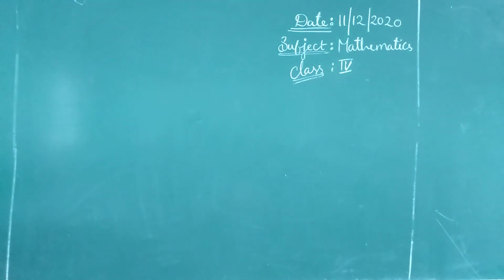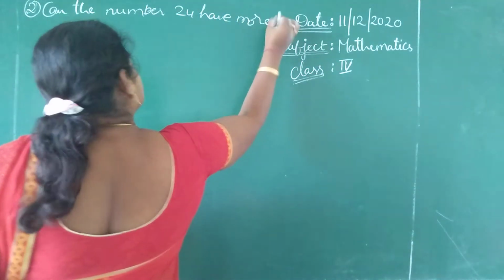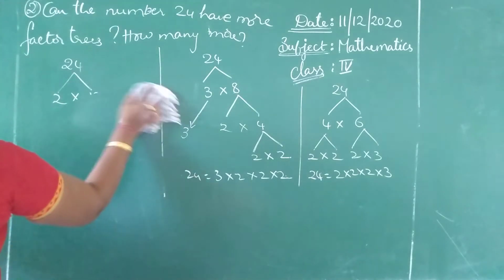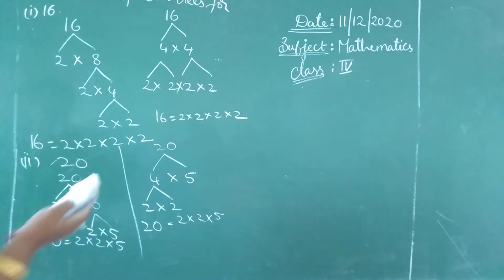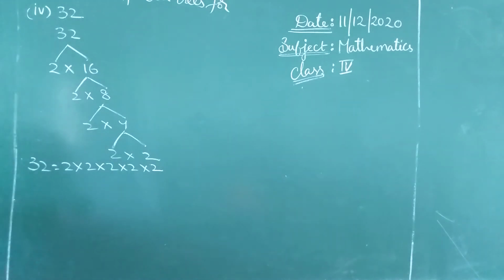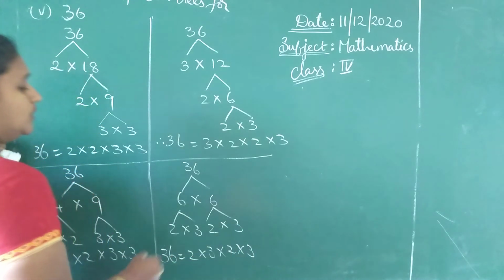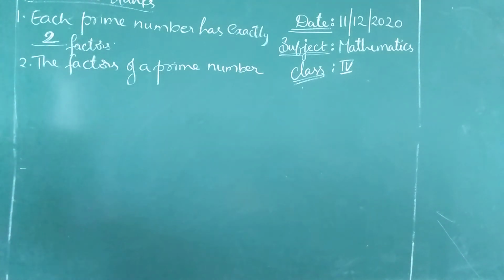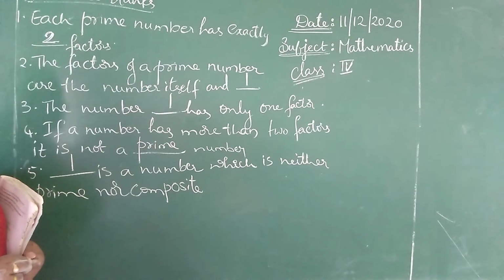4 CLASS MATHS (11-12-20)